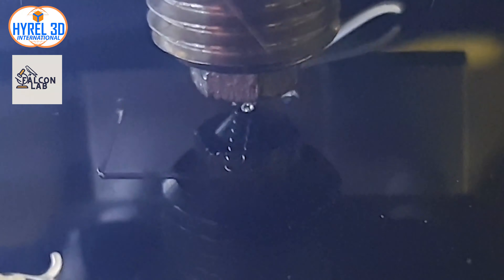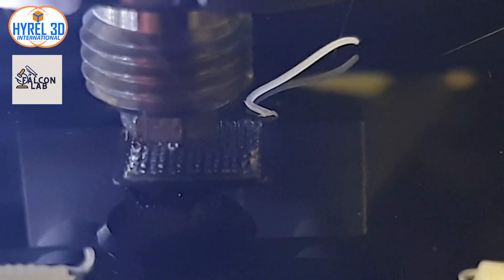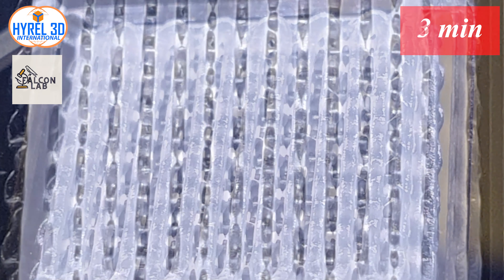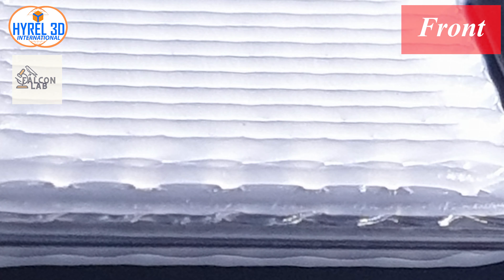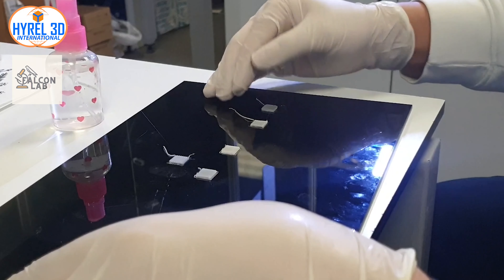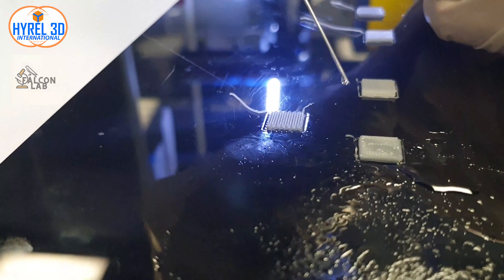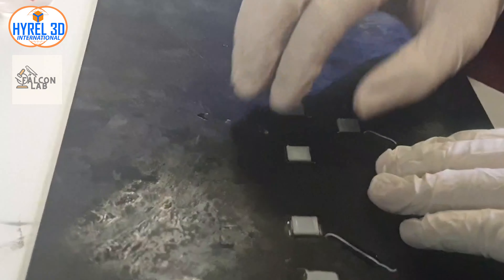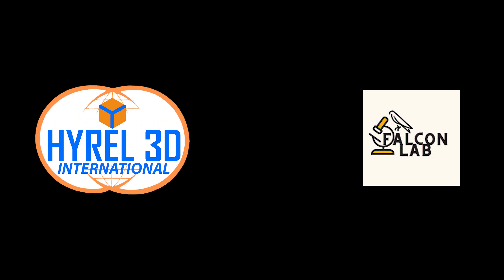Hyrel 3D: How to remove PCL scaffolds from PVC build surface.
Instructions on how to remove your PCL scaffolds without deforming or damaging them.